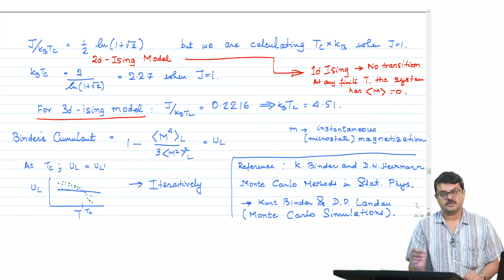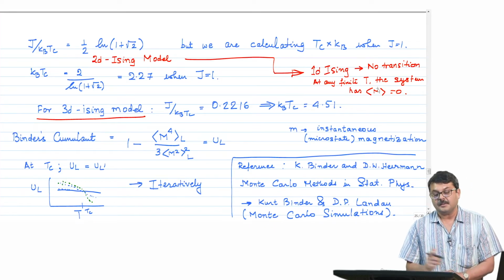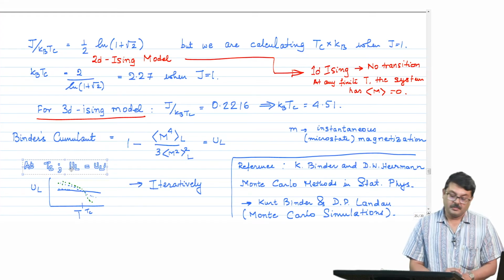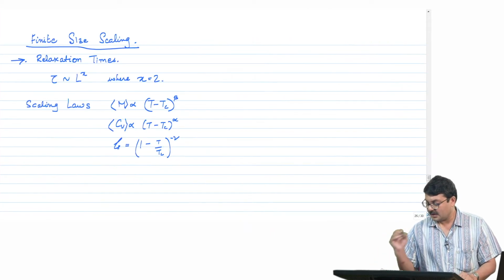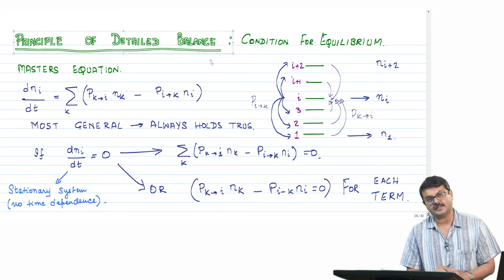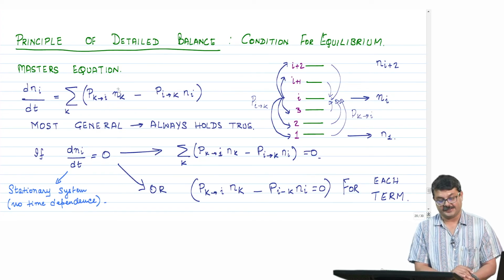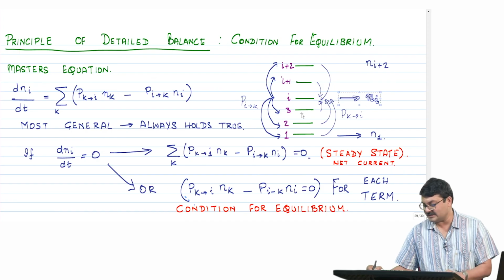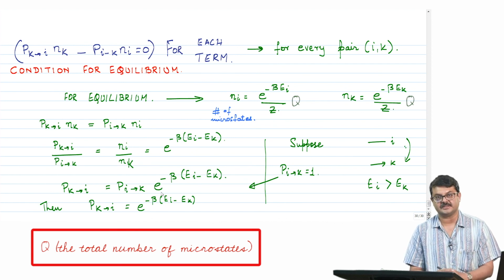Calculating T_c using Binders cumulant; Principle of detailed balance.